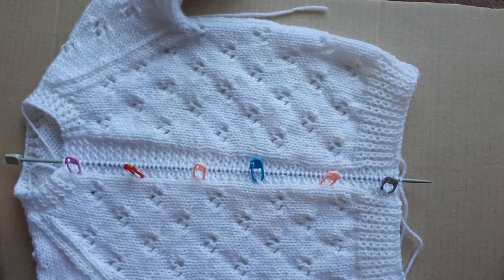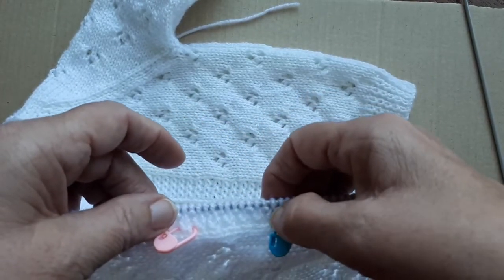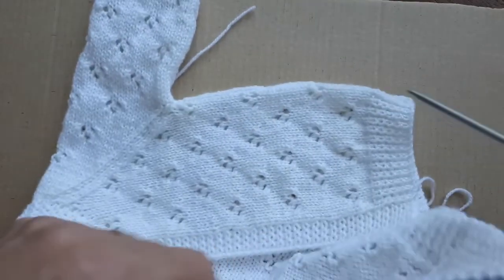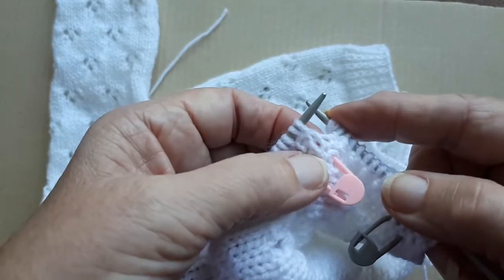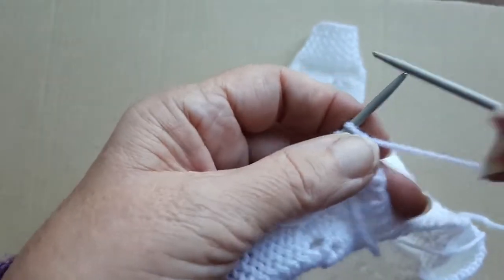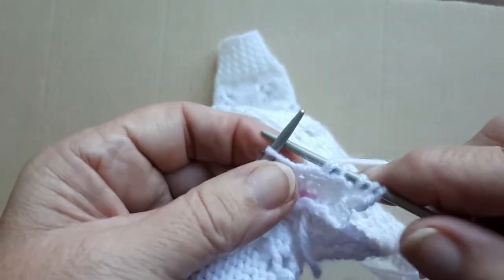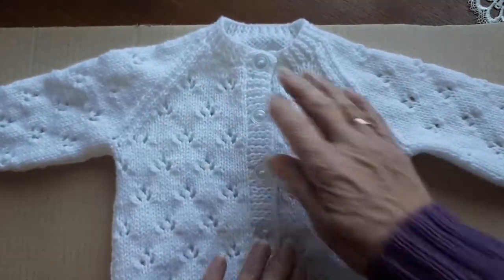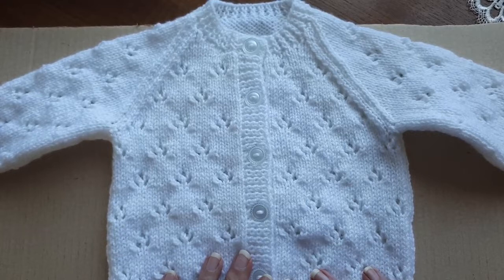#32, Easy Buttonhole Tip, Sheila's Just Knitting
Learn how to knit the easy way earn how to do a buttonhole the easy way

My Etsy shop not a lot in at the moment still trying to stock up